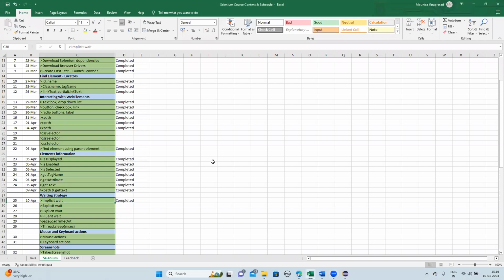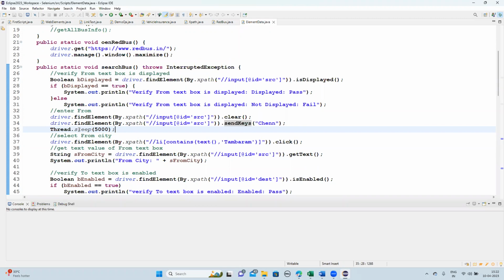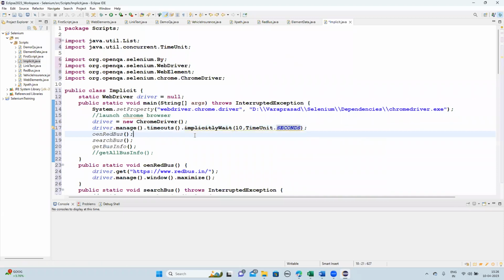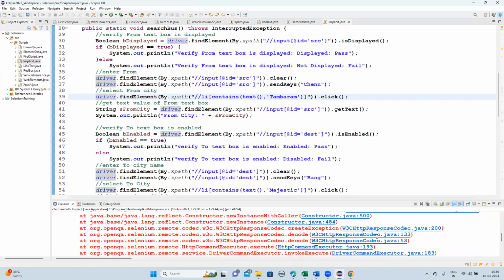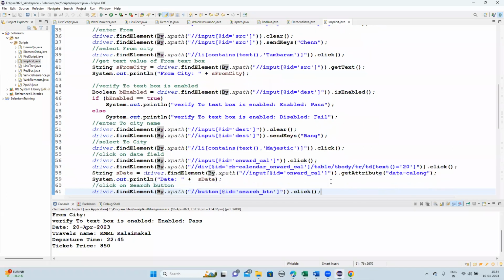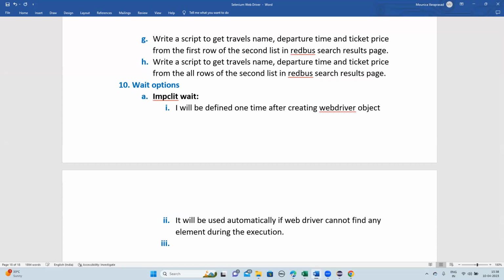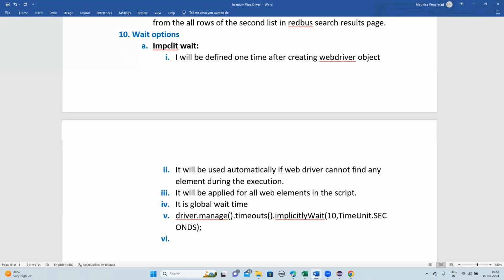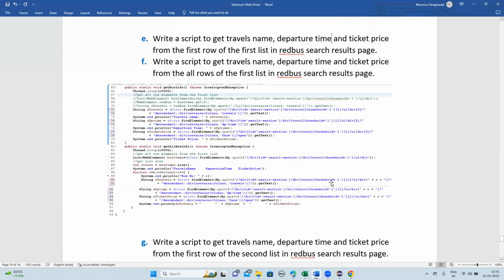31 Implicit wait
31 Implicit wait